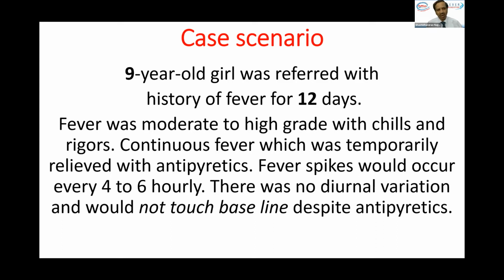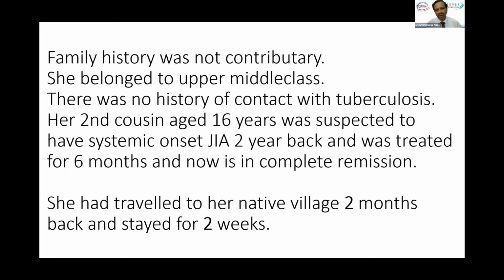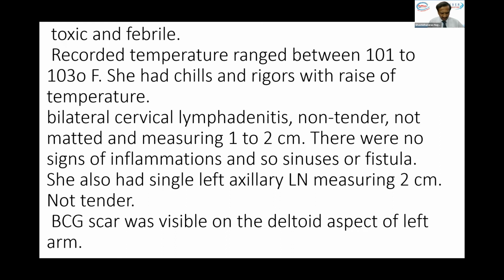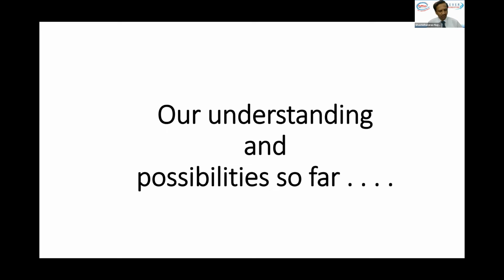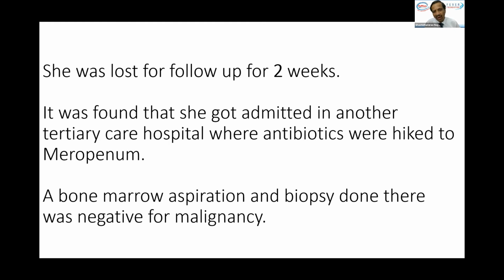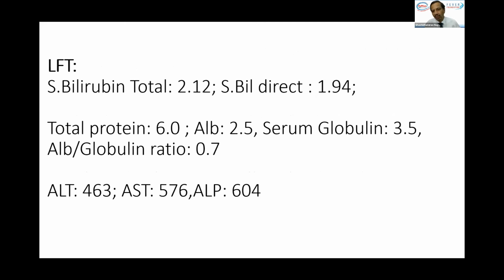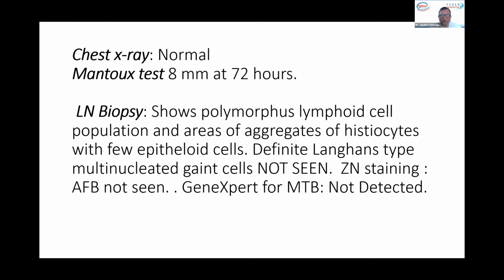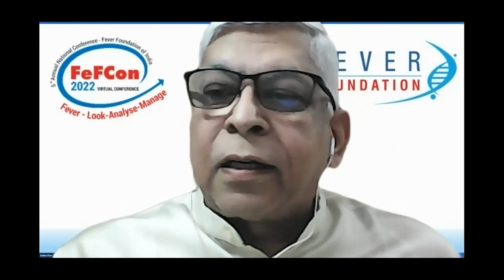Dr. Naghabhushana speaks about CPCs (Clinico Pathology Cases) | FeFCon 2022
Dr. Naghabhushana walks us through case by case examples of Clinico Pathology Cases and what measures Doctors should take to identify the symptoms accurately to ensure correct patient care.